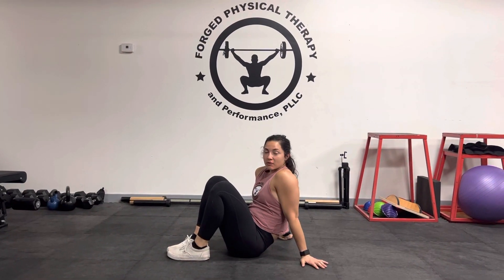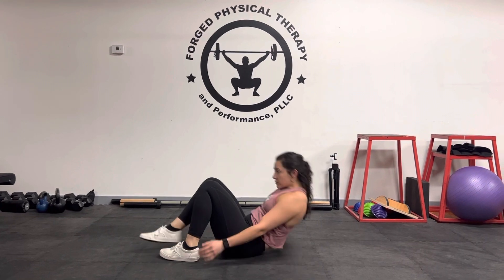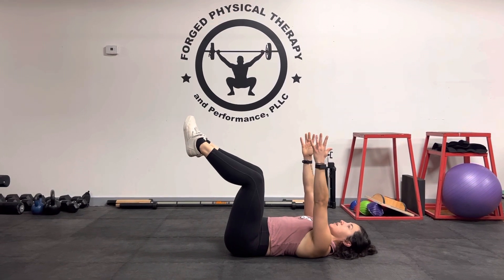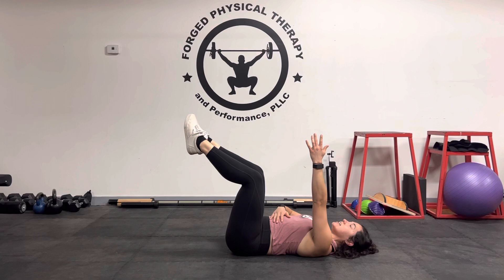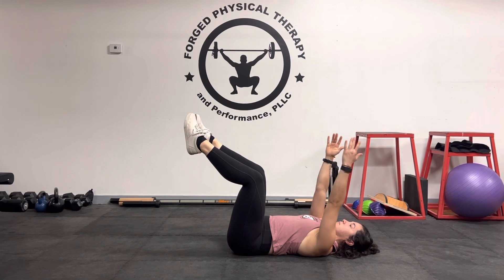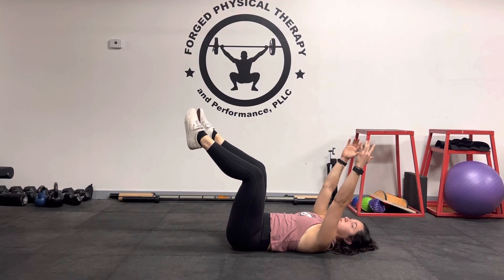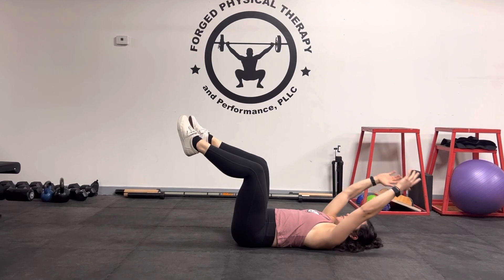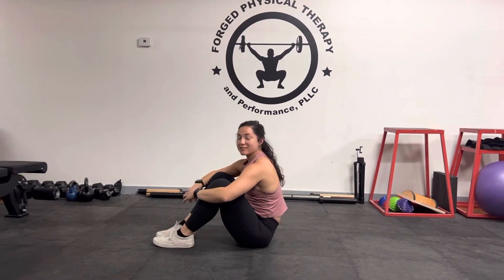Deadbug UE only